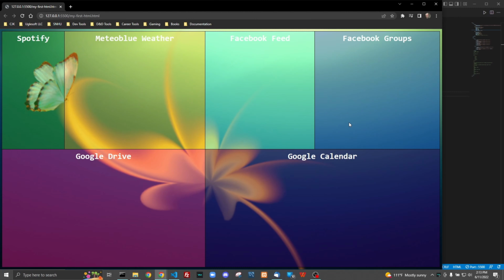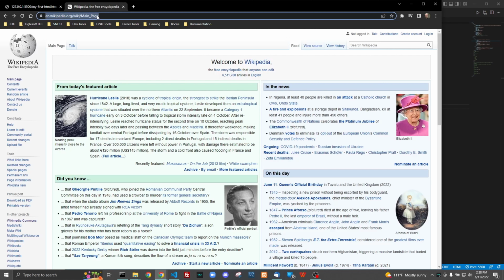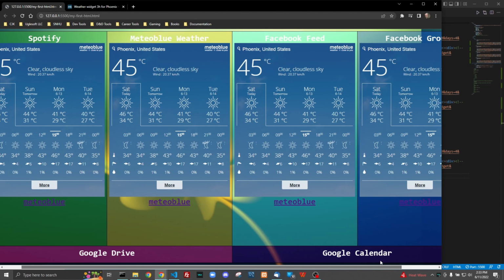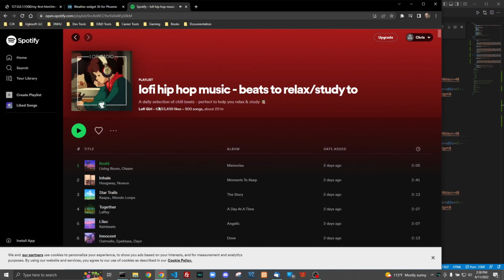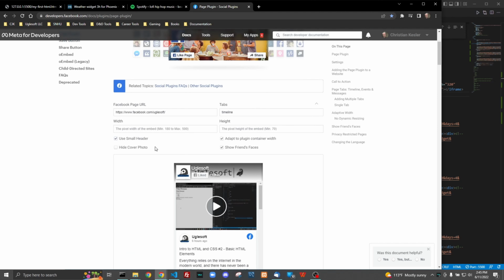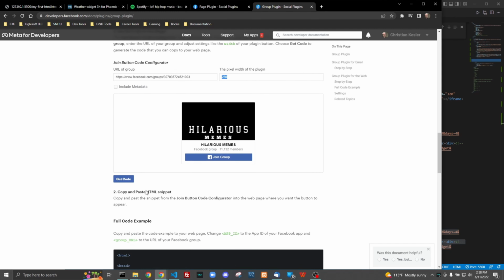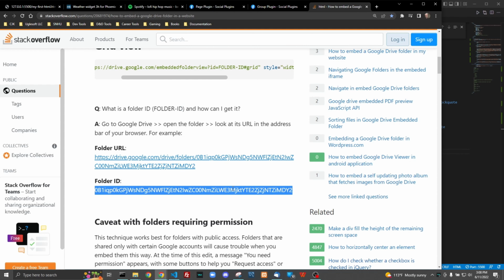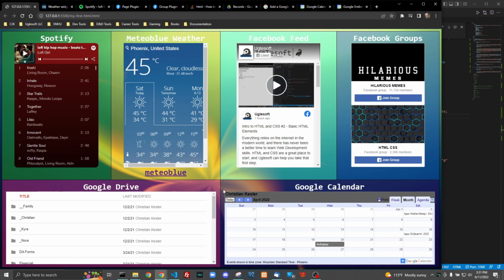Intro to HTML and CSS #4 - iFrames and Widgets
Uglesoft is devoted to knowledge, wisdom, perspicacity and erudition.  The tutorials on this channel are intended to teach complex material in a digestible manner while leaving the viewers who follow along with a practical finished product.  We believe that learning to code with solutions and applicable projects in mind yields a far greater return on investment than learning to code for it's own sake.